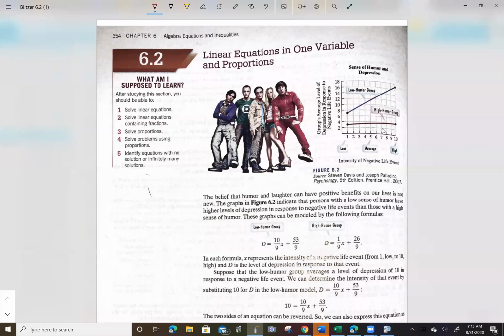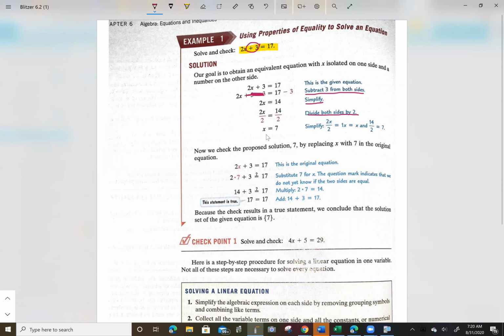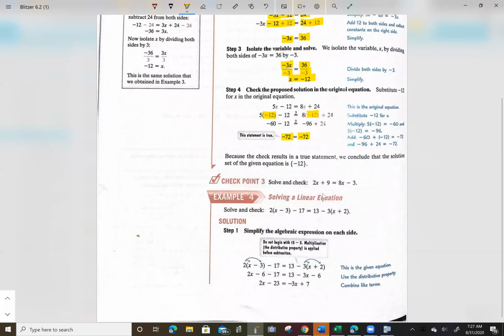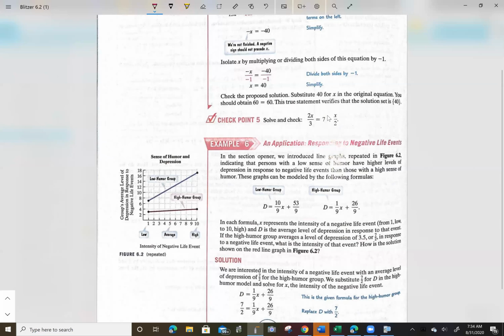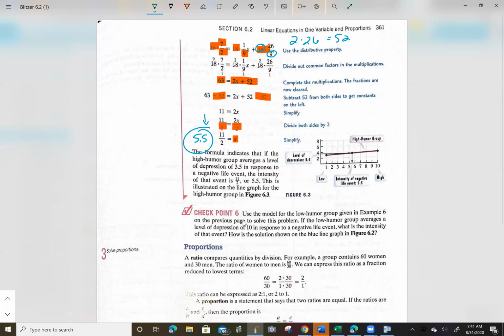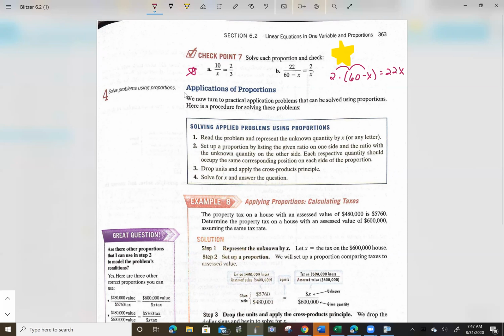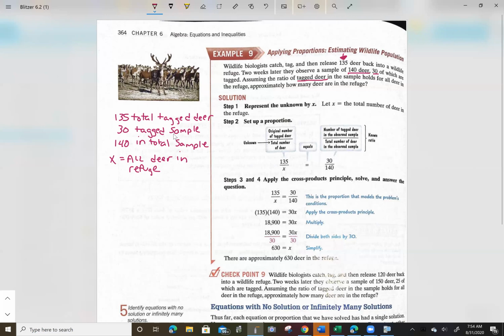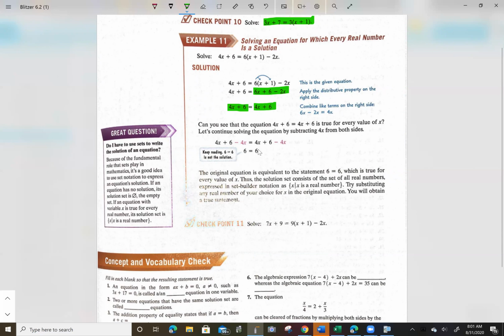Math 120 Chapter 6.2 Blitzer Notes